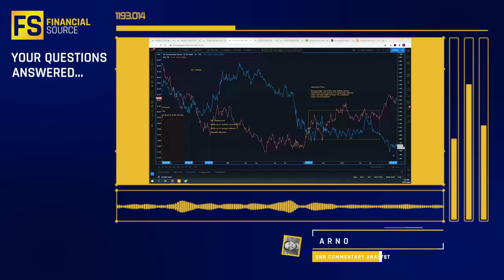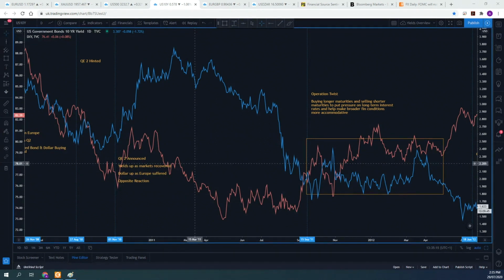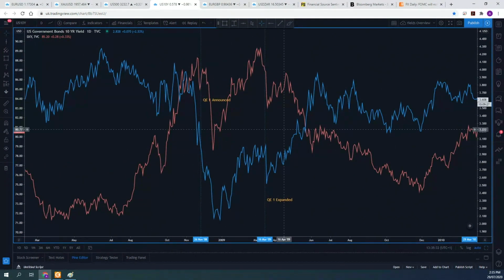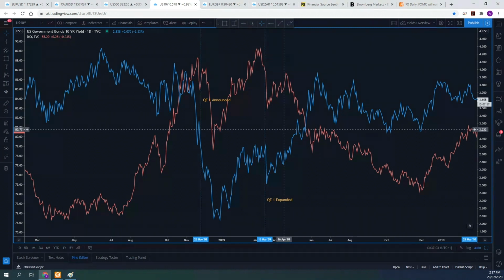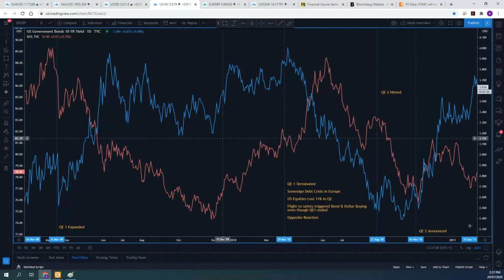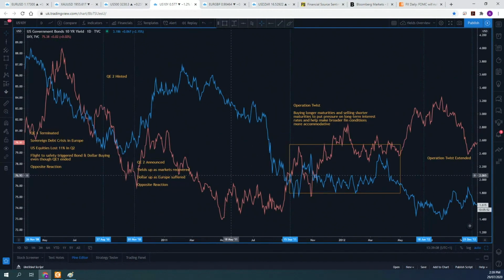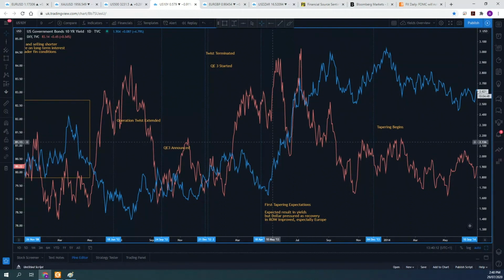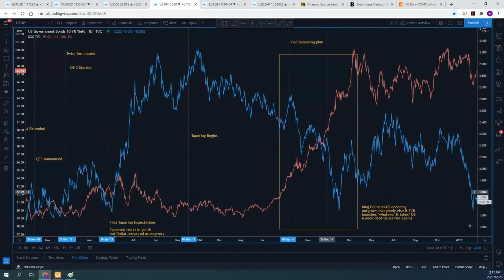A Bit More Detail On QE & Currency Prices